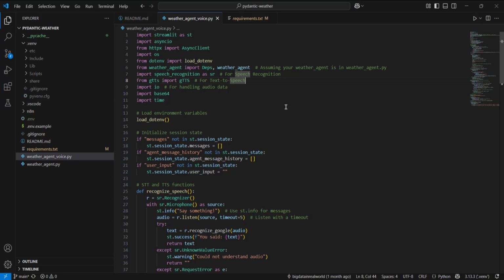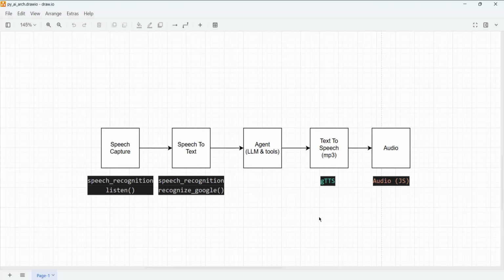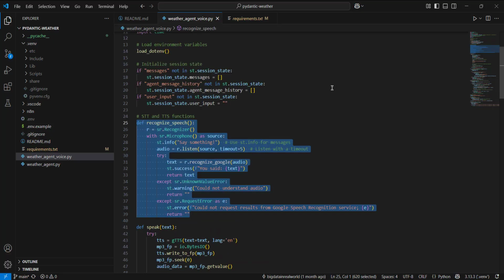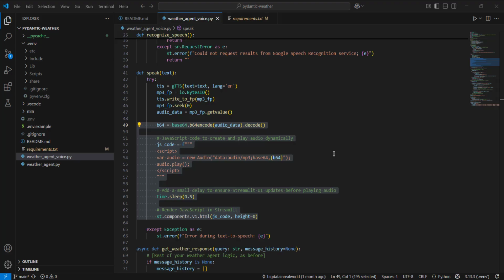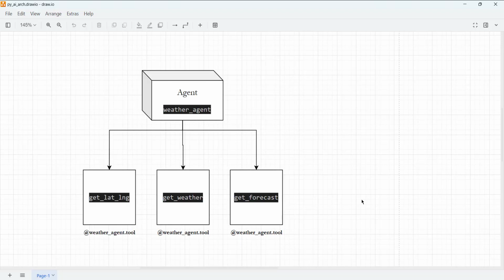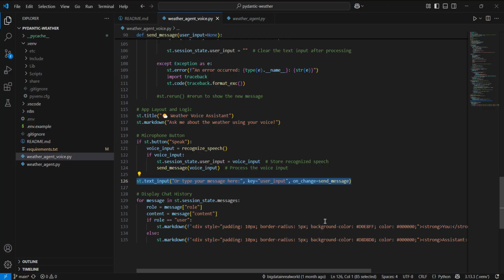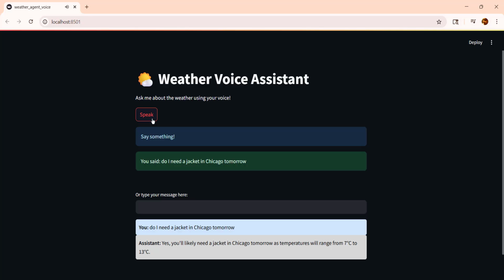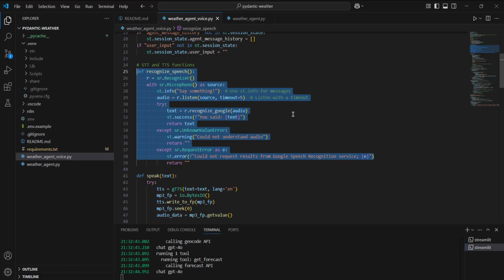Build an AI Weather Agent with UI and VOICE (Part 3)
In this final video, we’ll bring our AI weather chatbot to life by building a user interface with Streamlit and adding voice interaction. You’ll learn how to create a simple yet effective UI for interacting with the chatbot and integrate speech recognition and text-to-speech functionalities. We’ll also discuss other options for voice integration and explore some exciting ideas for extending the project further.

Chapters:
       What You’ll Learn in This Video
       Code Walkthrough: weather_agent_voice.py (Streamlit UI)
       Adding Voice Interaction
        Demo: Chatbot with UI and Voice